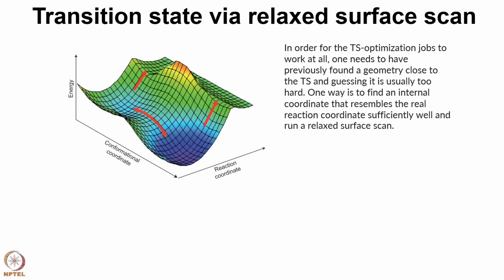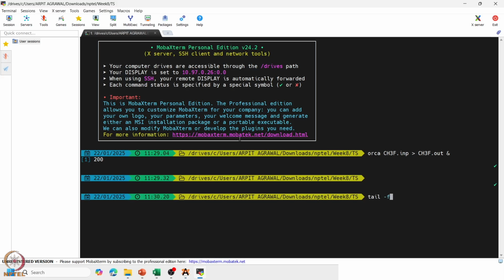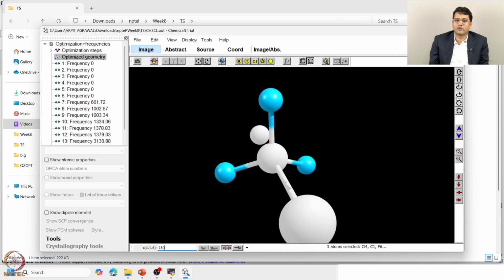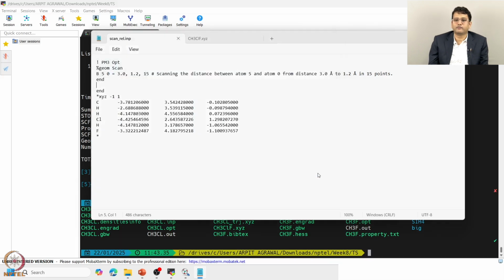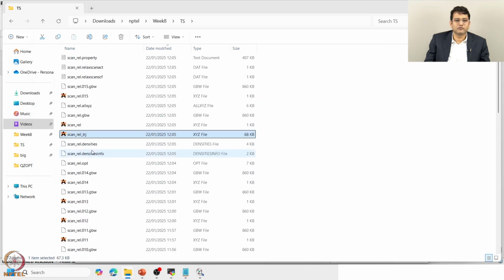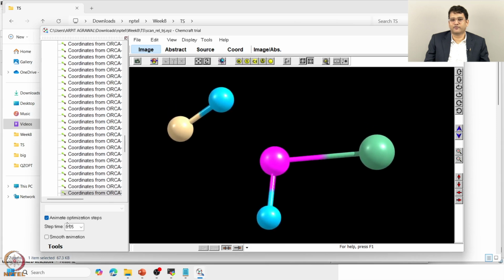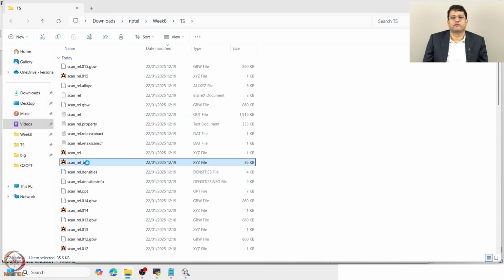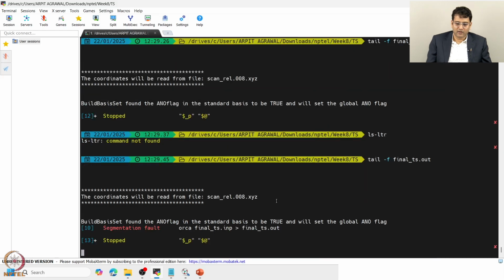Week 8: Lecture 45: Transition state search - I